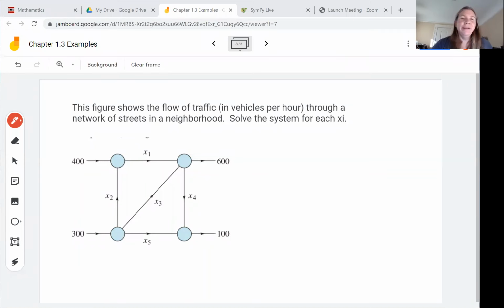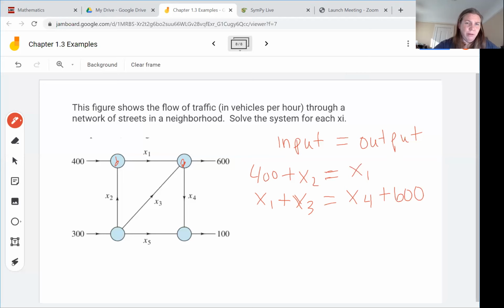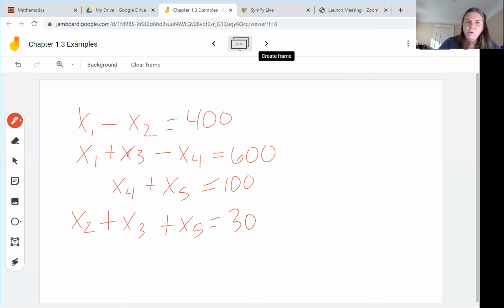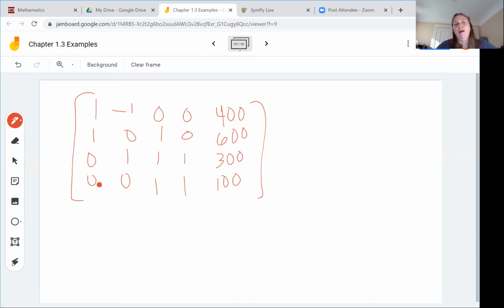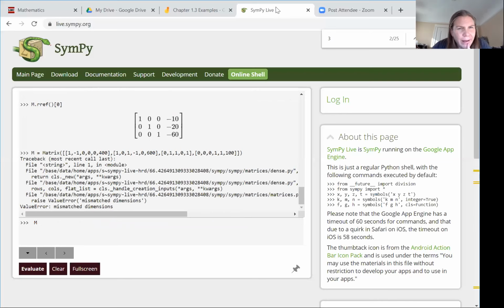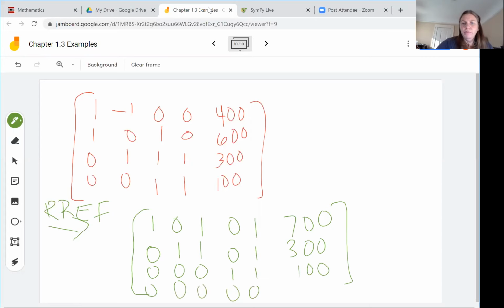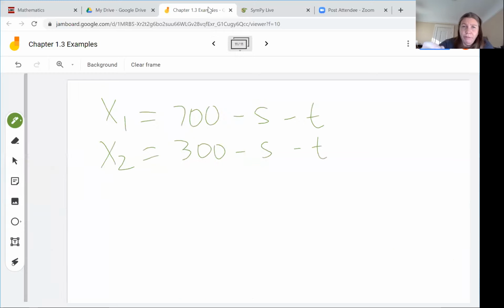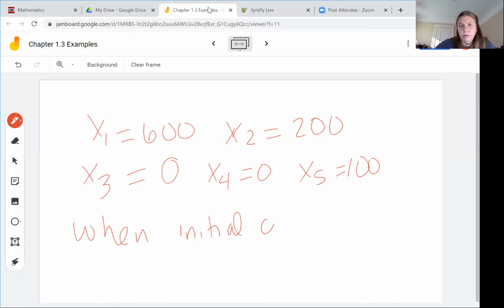Math 250 Solving a Network with System of Linear Equations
In this video, Professor Julie constructs a system of linear equations to solve a network problem.